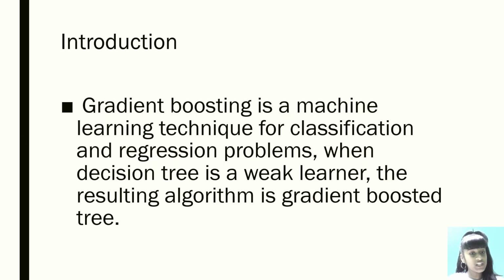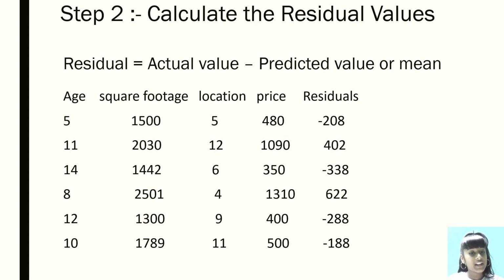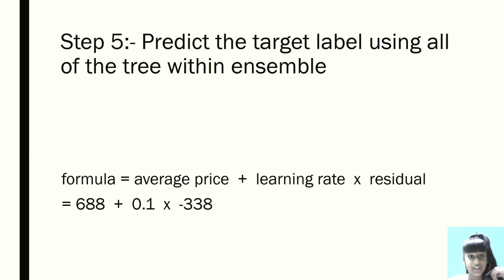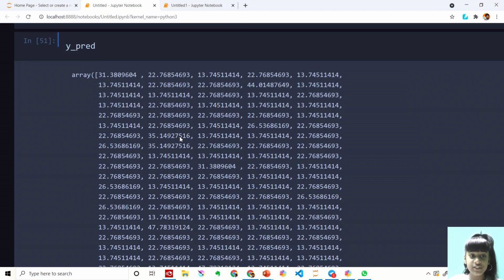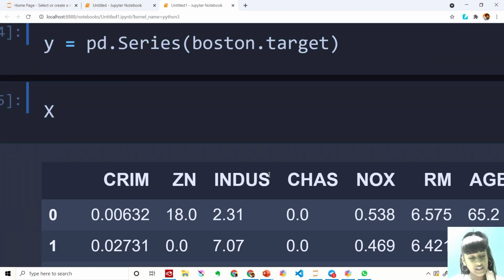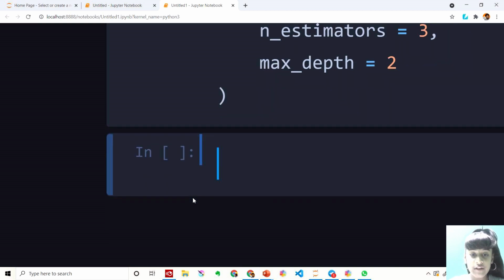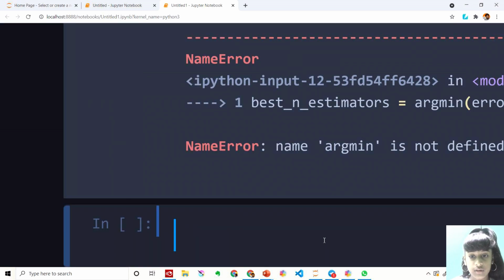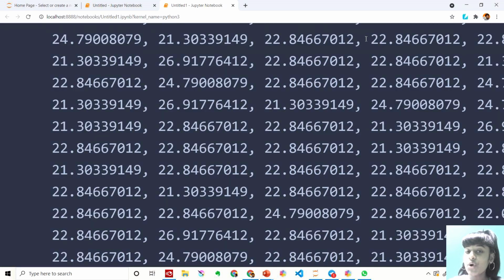How does Gradient boosting decision tree work clearly explained with a practical implementation🔥🔥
Hey guys back again! in this video we are going to see how does gradient boosting decision tree work its clearly explain with a practical implementation(using boston, sklearn, numpy and pandas) lets go for it!!!